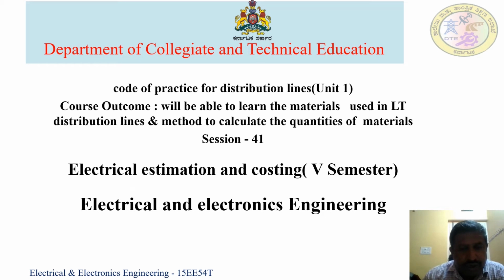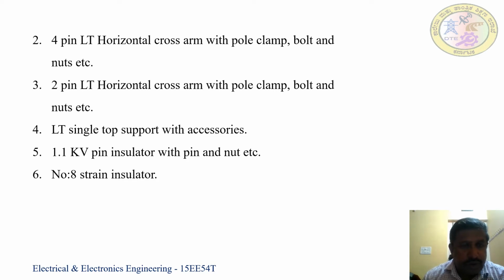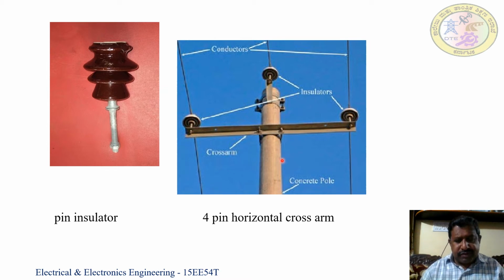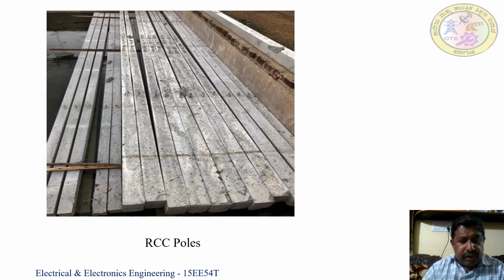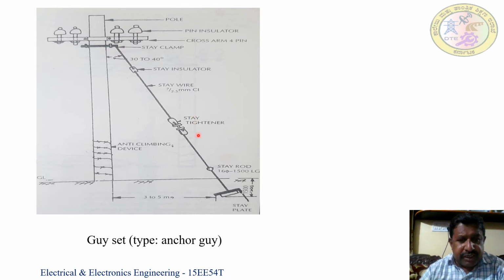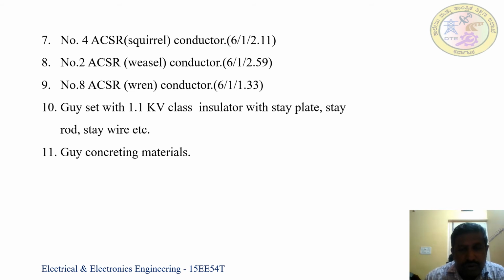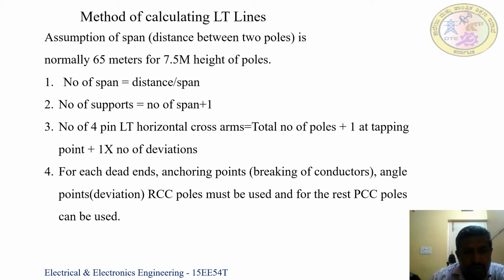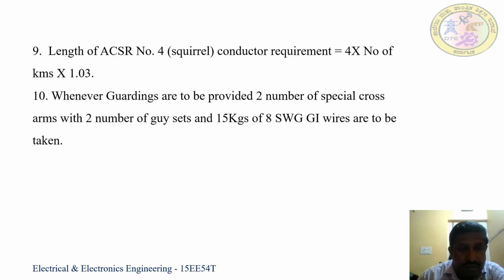EEE 15EE54T U5 S6 Vi